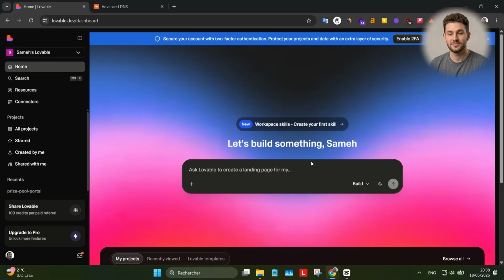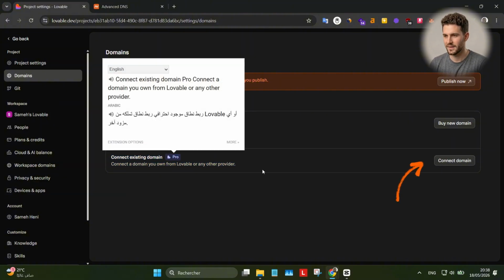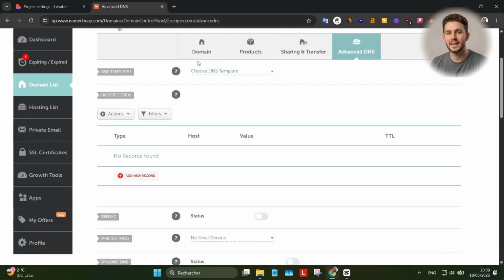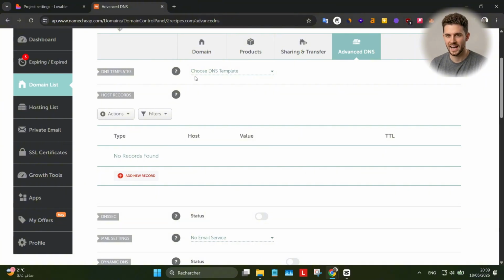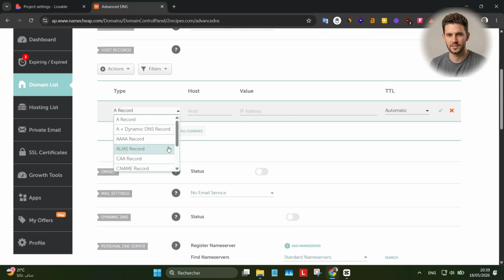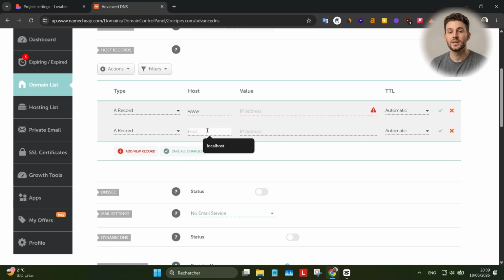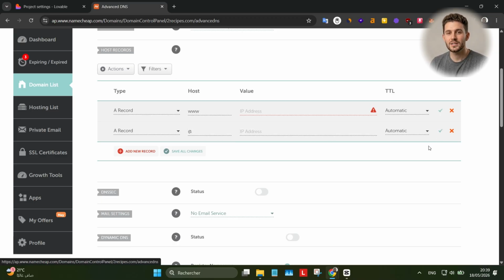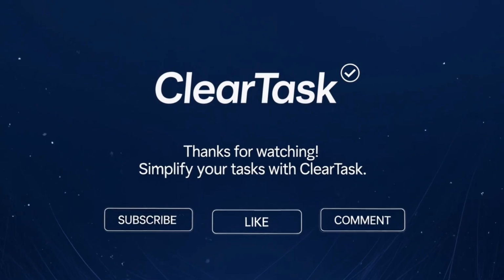How to Connect a Custom Domain to Lovable AI (Quick & Secure)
Welcome back to ClearTask! In this tutorial, I will show you exactly how to link a custom domain to your Lovable AI project to give your AI-generated website a professional, branded look.

Connecting a domain might seem technical, but this method is completely straightforward and works for any major domain registrar, including GoDaddy, Namecheap, Hostinger, and Porkbun. We will be using the manual setup method to ensure your registrar credentials stay 100% private and secure.

🌟 What you will learn in this guide:
• Navigating the domain settings inside your Lovable AI dashboard
• Locating the DNS management page on your domain provider
• Adding the required "A Records" for a secure manual connection
• Understanding DNS propagation and connection times